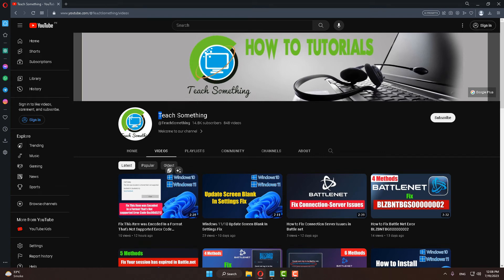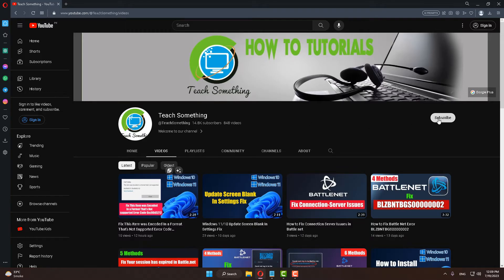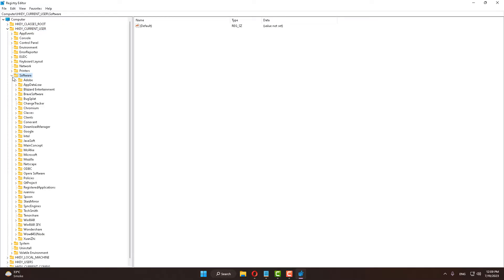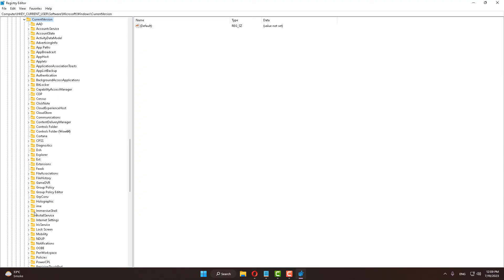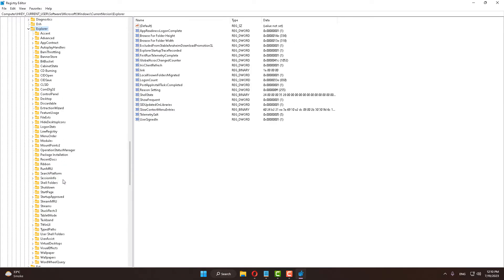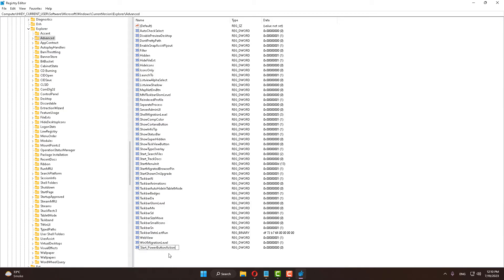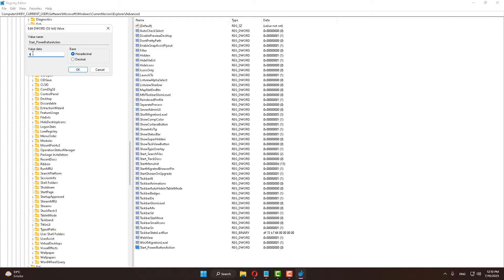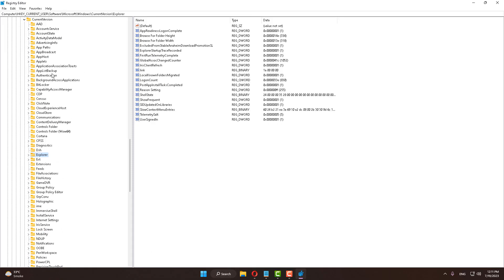Change Default Shutdown Options In Alt+F4 Dialog Box In Windows 11/10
In this video tutorial i will gonna show you How to Change Default Shutdown Options In Alt+F4 Dialog Box In Windows 11/10.